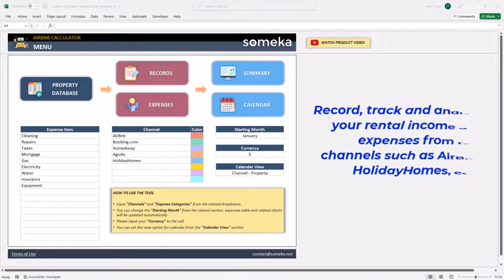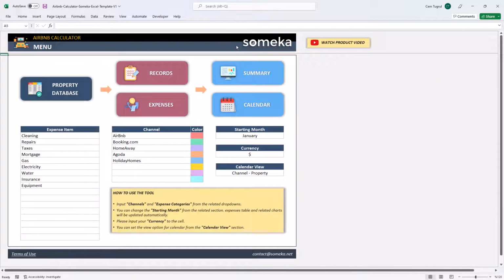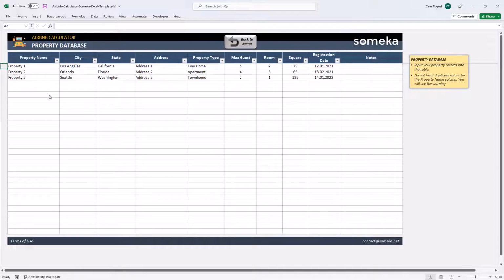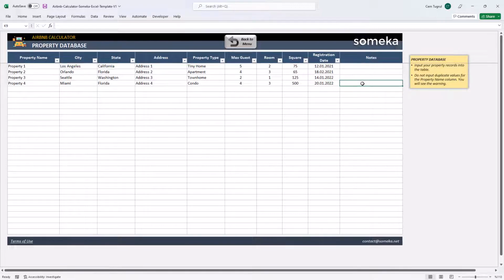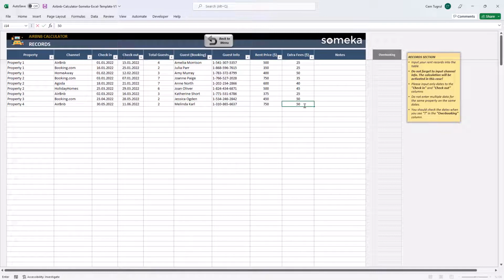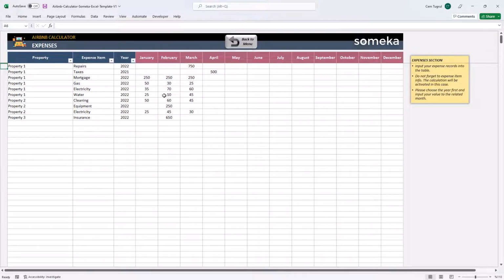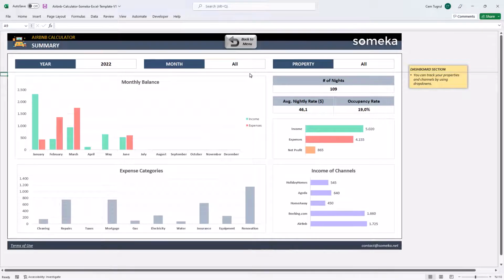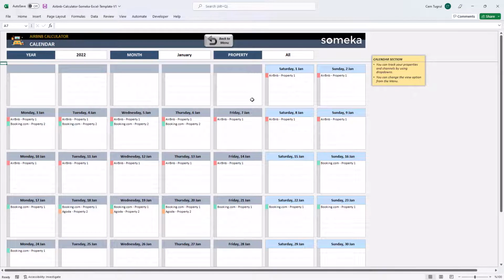Airbnb Calculator Excel Template | Record, Track and Analyze Airbnb Rentals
Are you renting out your real estate properties through Airbnb or other online rent channels?

You can now record, track and schedule all your rentals with this tool. Airbnb Calculator includes charts for definitive analyses.

0:00 - Intro
0:28 - Menu - Settings
0:50 - Property Database
1:17 - Records
1:54 - Expenses
2:12 - Summary
2:38 - Calendar
2:50 - Conclusion

# Revenue Tracker for Airbnb Hosts in Excel
# Included Profit Calculation
# Dashboard with pie chart and bars is ready to present
# Does not include any VBA code or macros